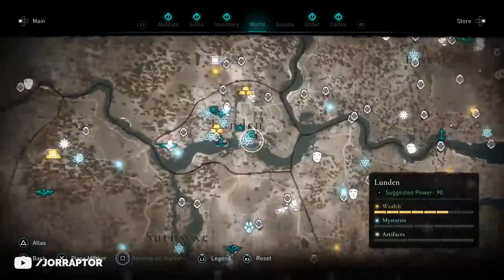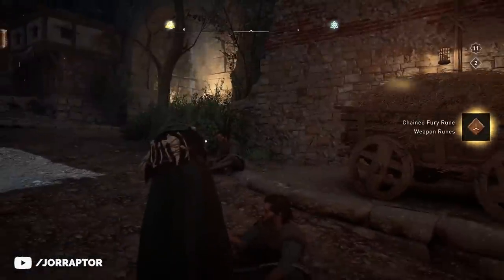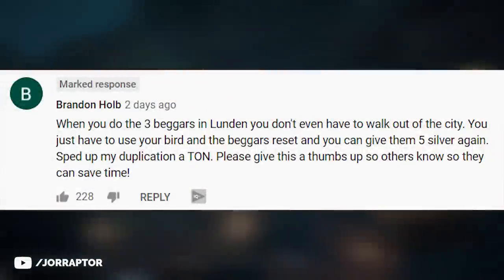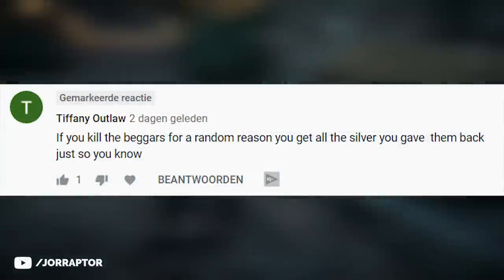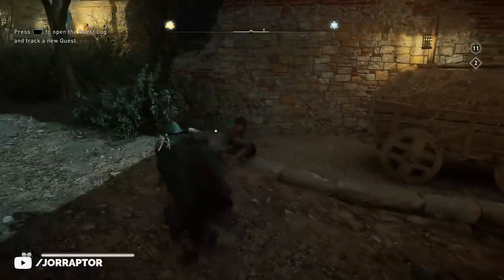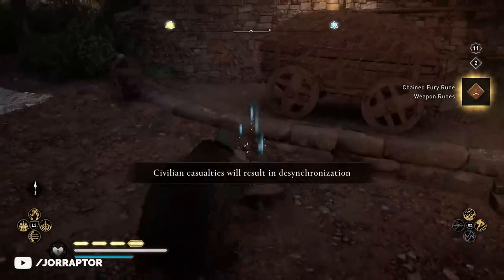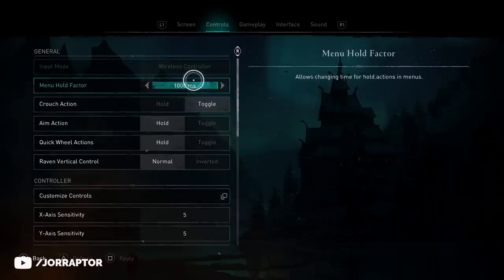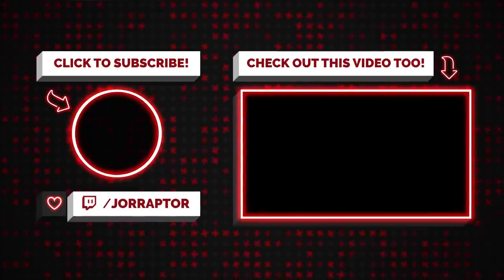Unlimited Money Farm Even Faster Than Before In Assassin's Creed Valhalla (AC Valhalla Money Glitch)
Assassin's Creed Valhalla Money Glitch (AC Valhalla Money Glitch)

Update Coming, New Armor Way Too Strong & More New Items in Assassin's Creed Valhalla (AC Valhalla)